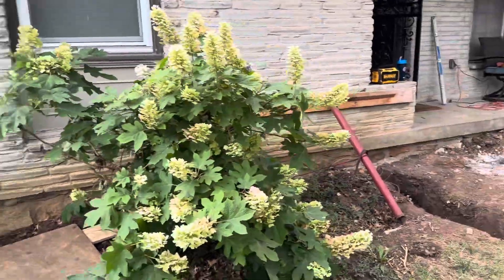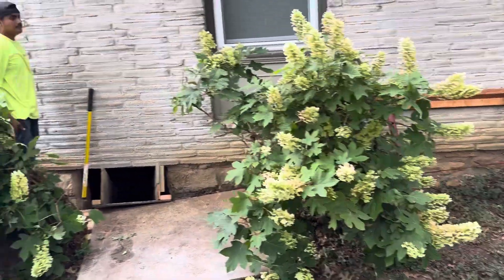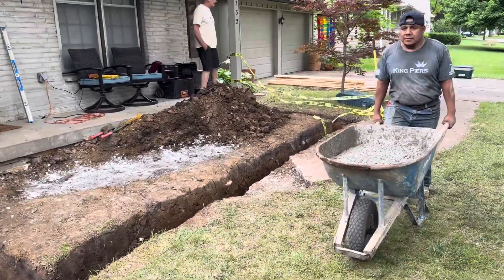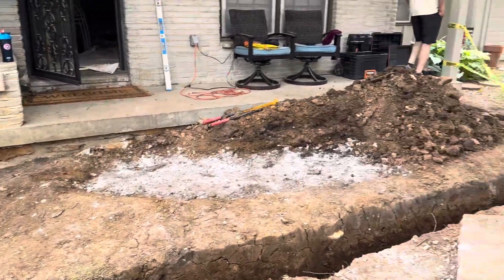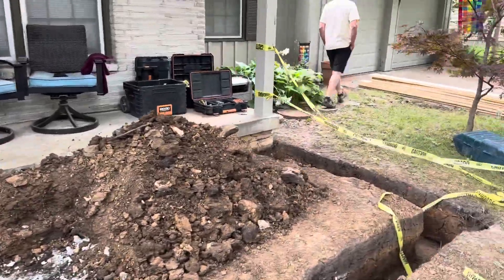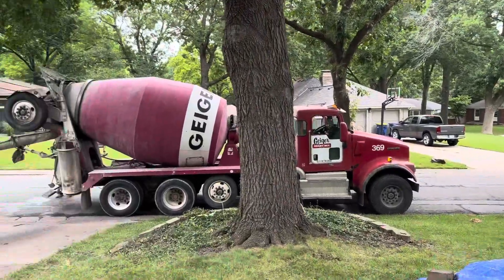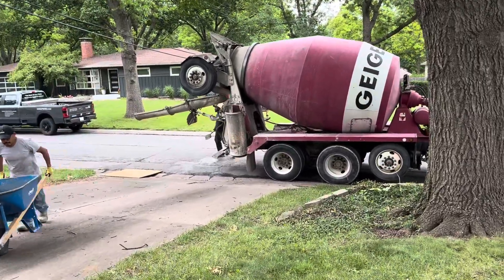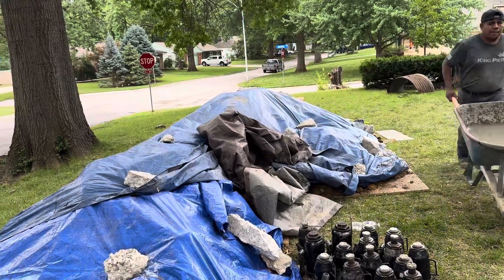Foundation Repair Mission, Kansas